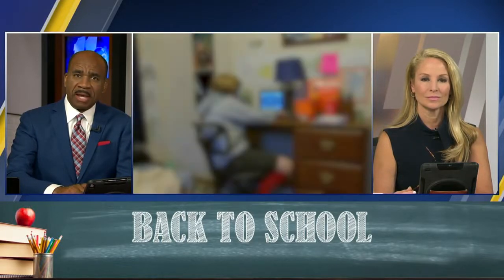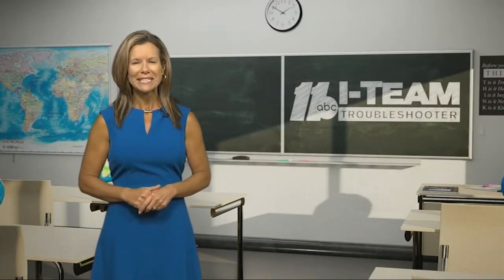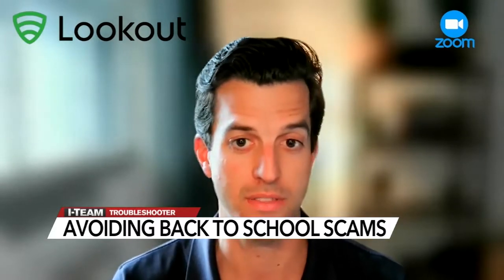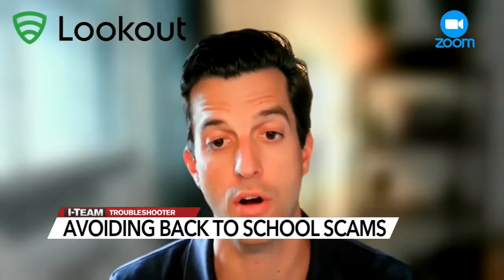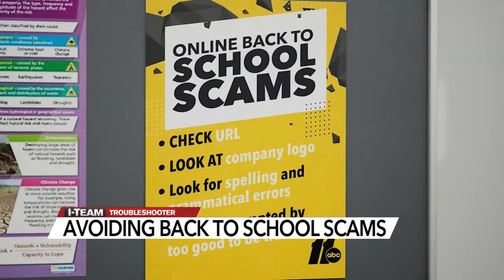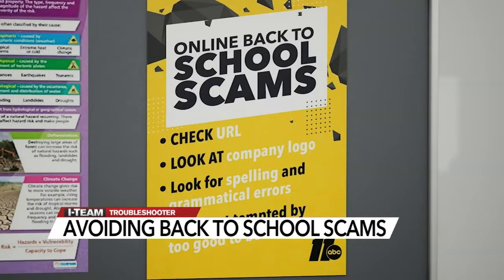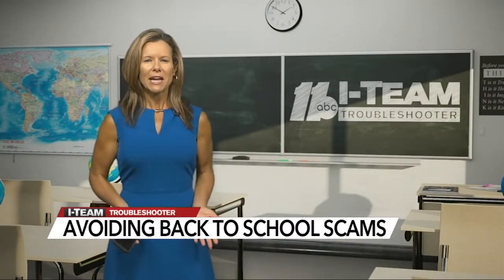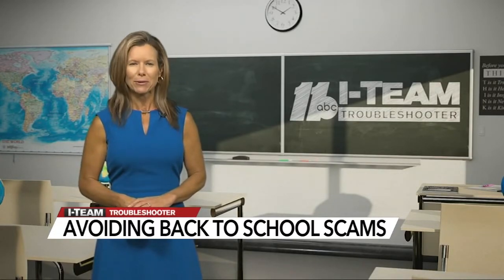Tips to prevent you from falling for back to school scams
As you're shopping for school supplies you also need to be aware that scammers are trying to catch you off guard.